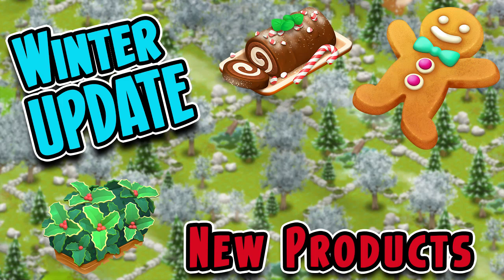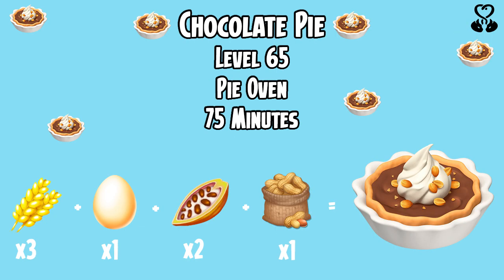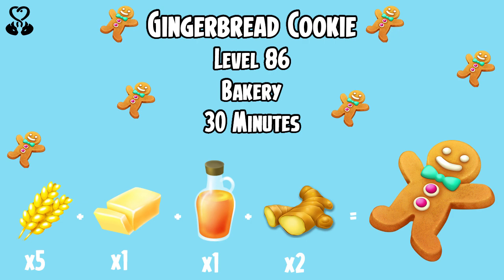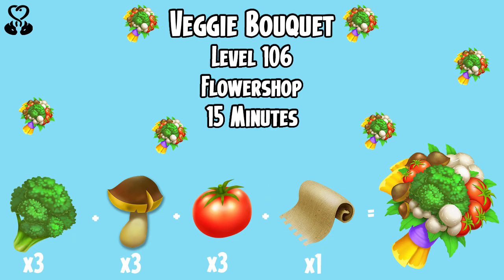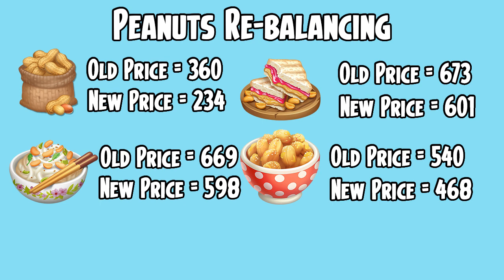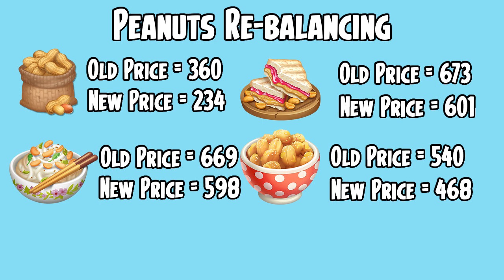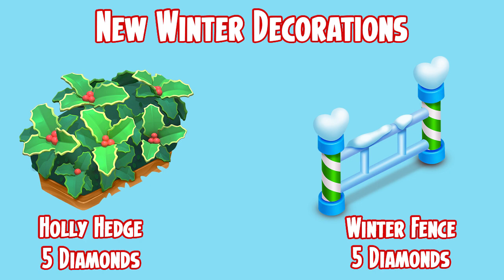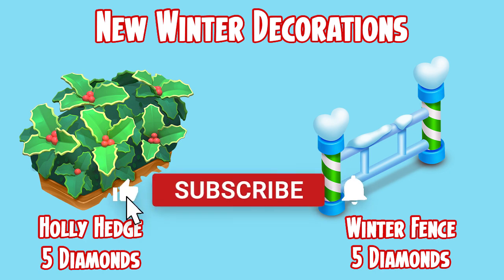Hay Day Winter Update 2020 NEW PRODUCTS!! MAX Barn and Silo to 25K!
**Please note ingredients and times of products are subject to change until live in game**

In this video I show you all the details about the new products coming to Hay Day in the Winter 2020 update! The sizes of the Barn and Silo have also been upped and can now be expanded up to 25000 spaces each.